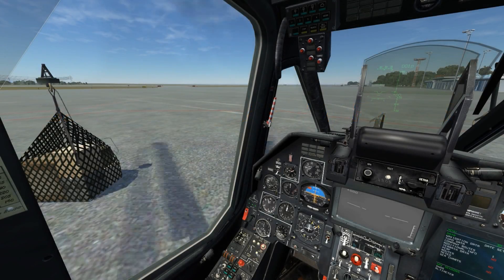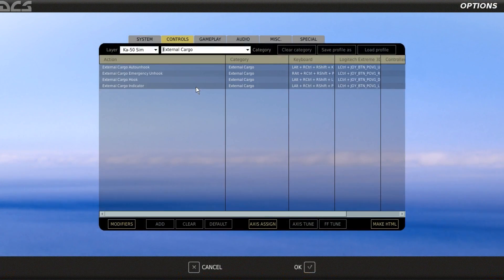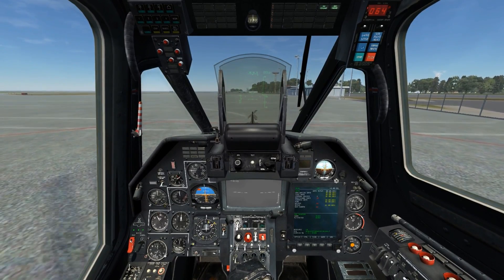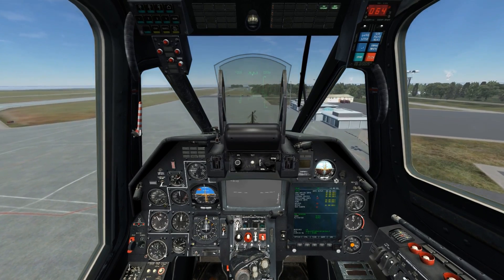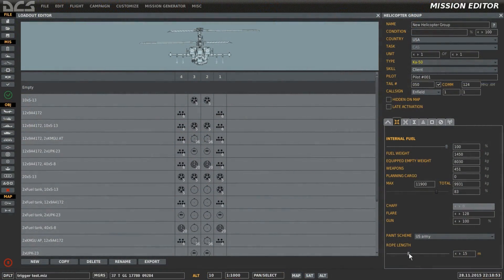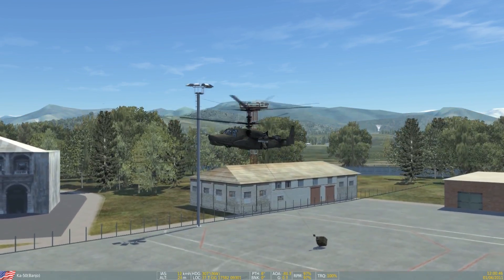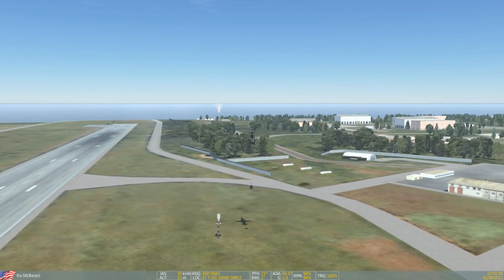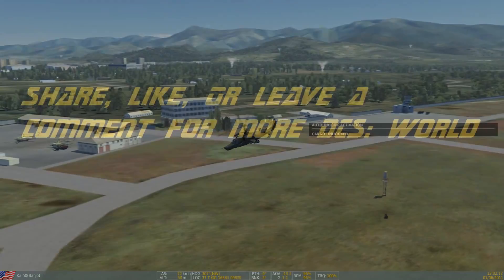DCS:World » Cargo Sling-Loading » Kamov-50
Today I take a look at the new sling-loading features for the Kamov-50 in DCS:World.  Since the 1.5 update the Kamov has had a new set of control bindings found under External cargo in the control bindings and today I demonstrate how they currently function.

As with any Beta everything is subject to change.